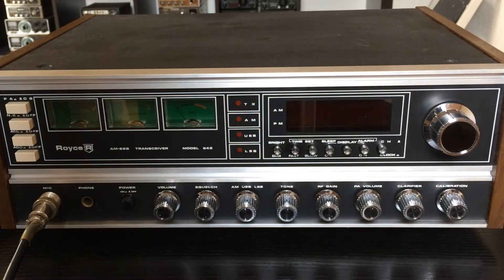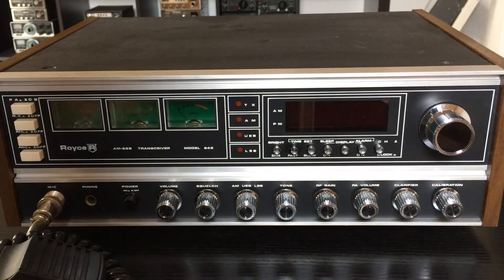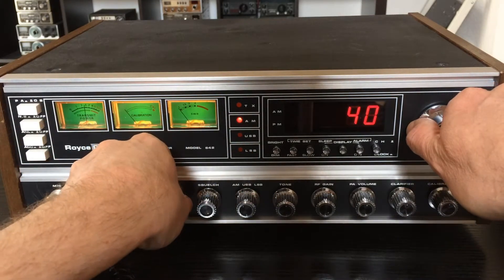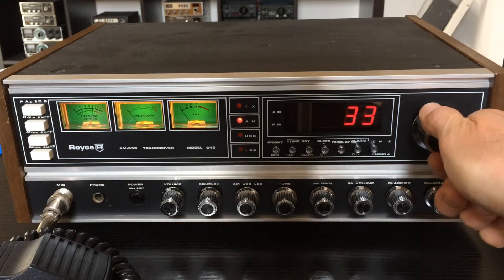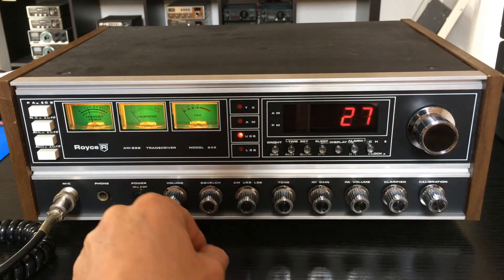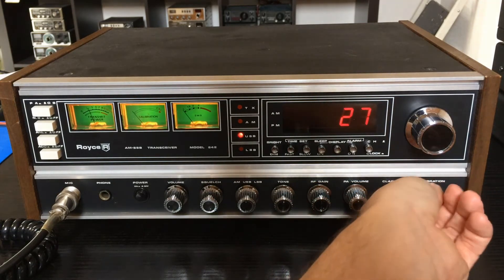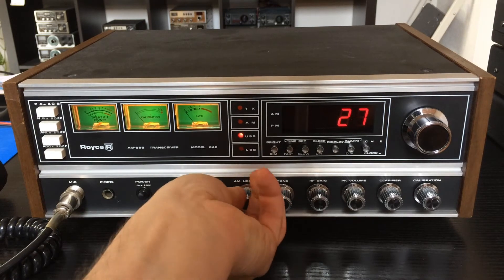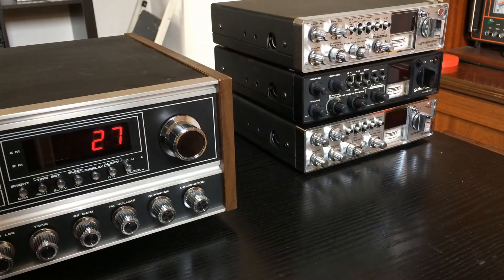ROYCE 642, Model 1-642, SSB/AM, 40CH CB-Radio Base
I'm testing the ROYCE 1-642, 40 CH AM-USB-LSB, CB-Radio, 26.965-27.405 MHz. PWR-output 4/12 watts. Technical design of PCB like some similar radios of the late 70ies. So PACE Base Jaguar 120 (identic),  SOMMERKAMP TS 340DX or COLONEL SILVERSTAR. The PLL synthesizer is the famous and rare CCI3001. Take a look into the picture-show after presentation. Soundtrack "Cosmic trip" by electronic system